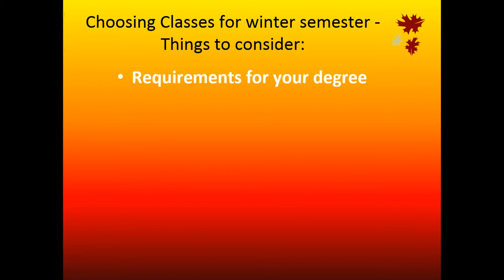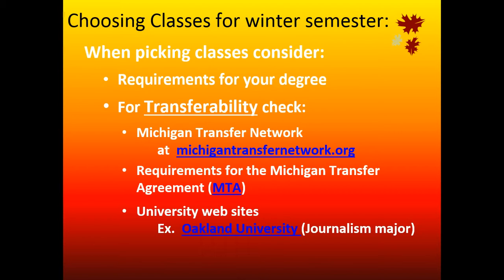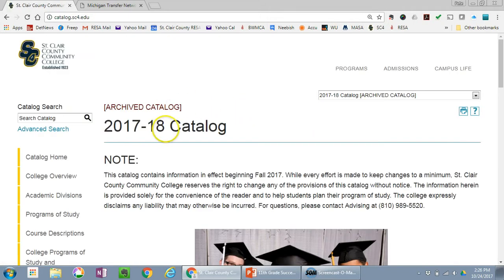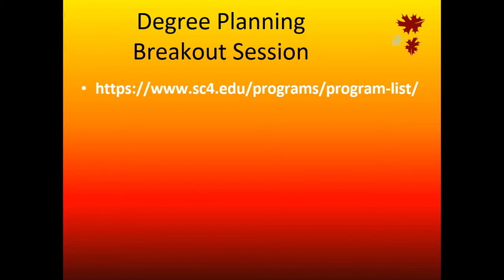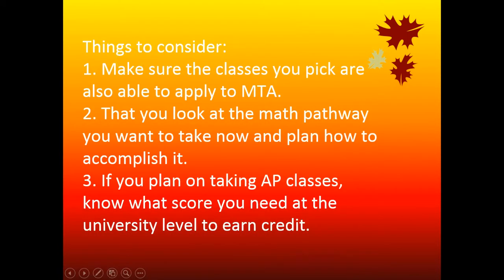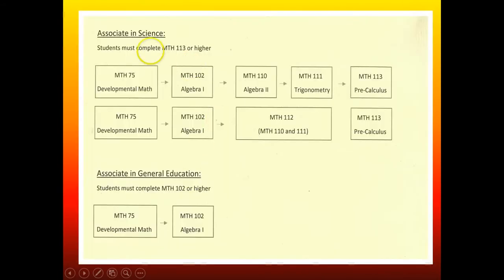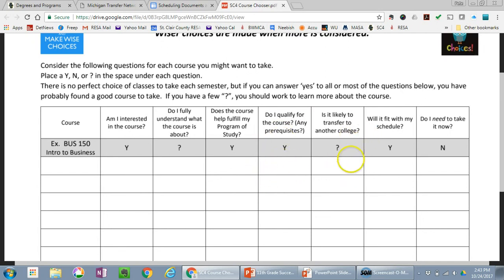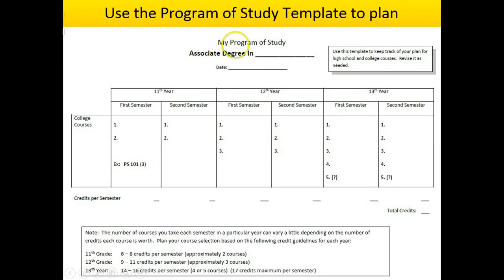What to consider when choosing SC4 classes